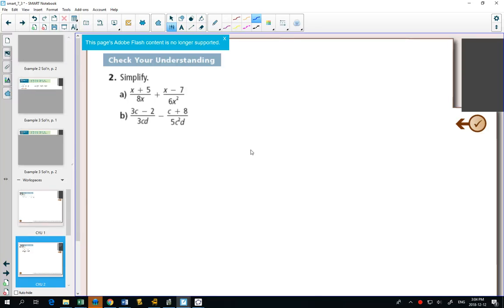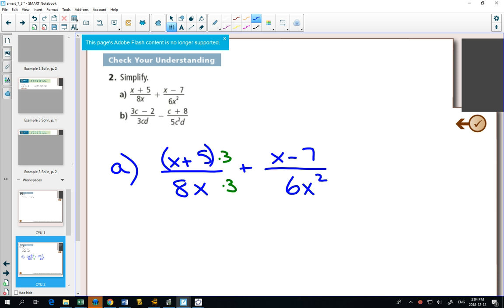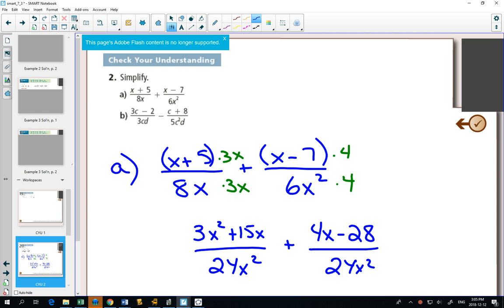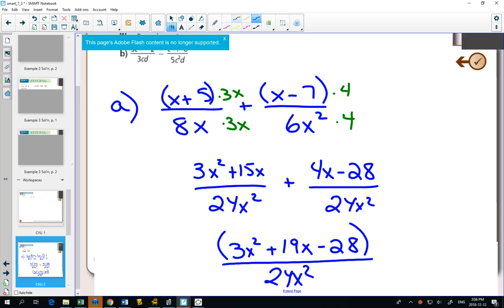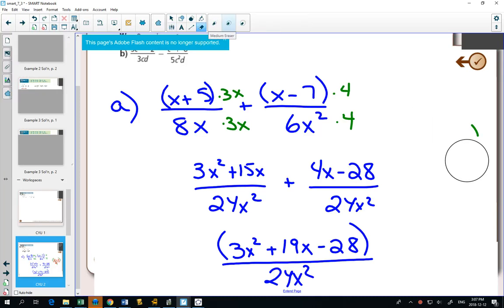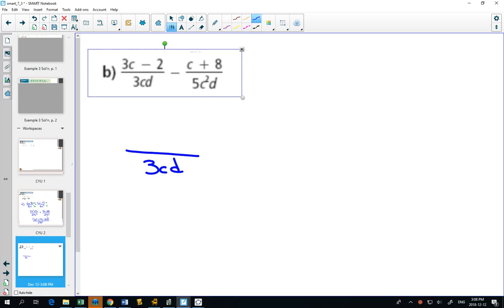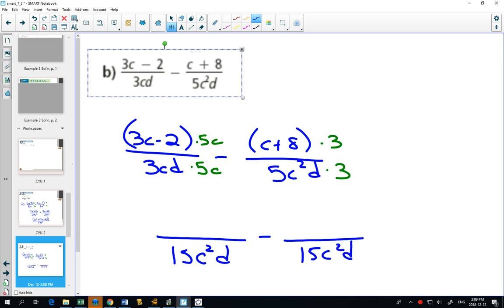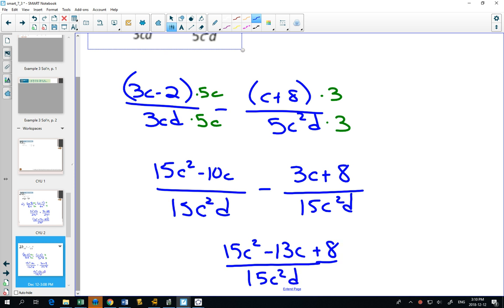30SP 7 3 Example 2